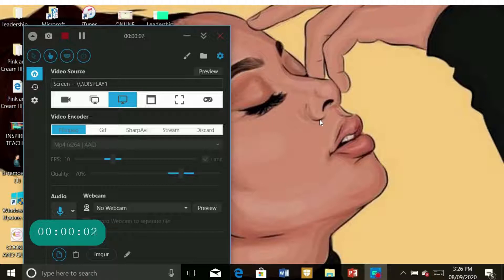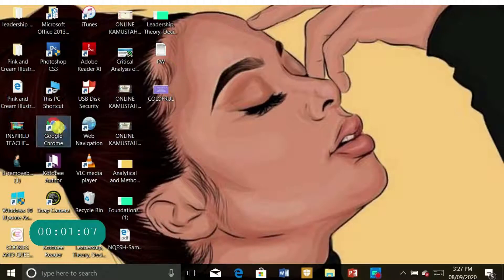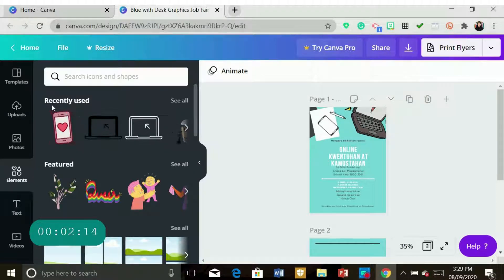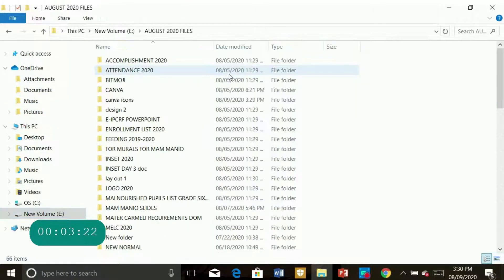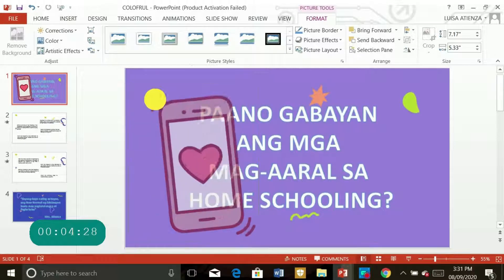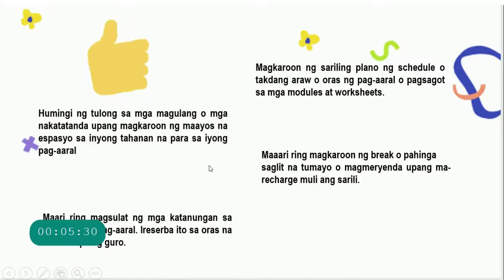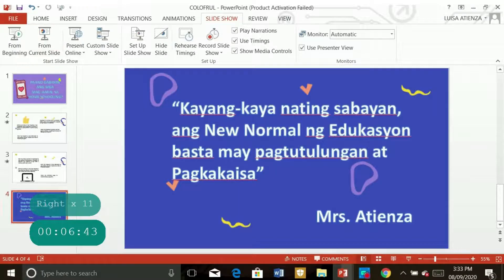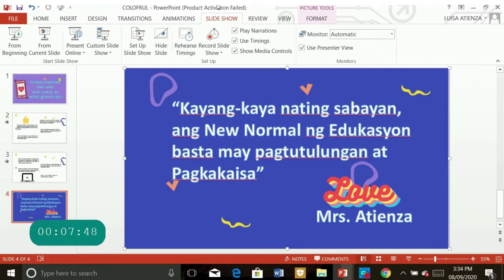HOW TO USE CANVA STICKERS TO YOUR SLIDE PRESENTATIONS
Just an easy tutorial on how to make your slides more artsy and pop more using CANVA!